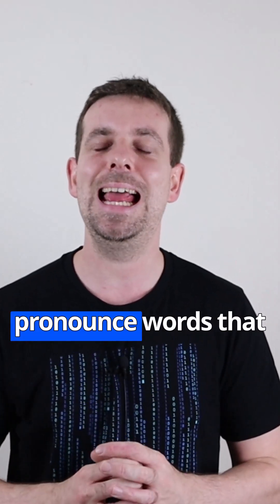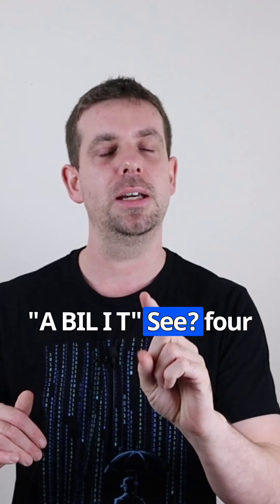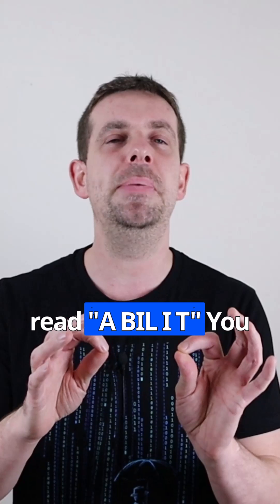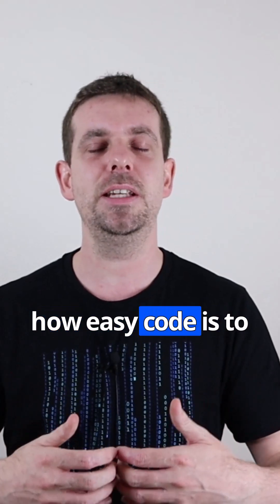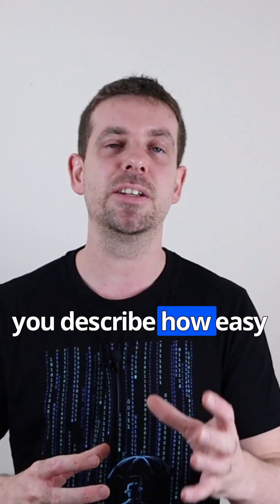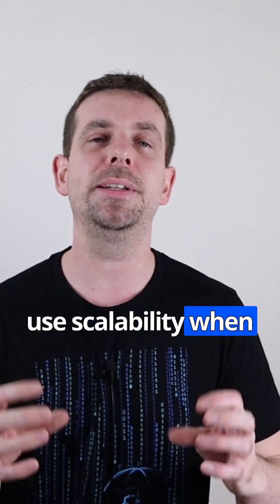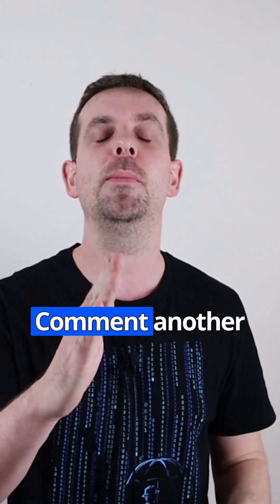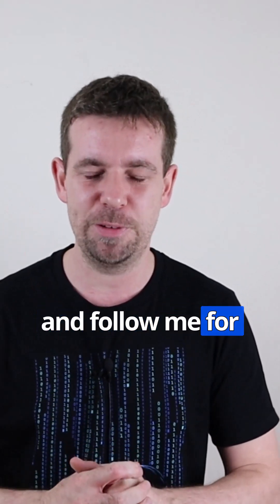How to Pronounce Tech Terms Ending in -ABILITY: Readability, Scalability, Maintainability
How to Pronounce Tech Terms Ending in -ABILITY: Readability, Scalability, Maintainability Pronunciation Guide
📢 Struggling with English pronunciation for tech terms like “readability,” “scalability,” or “maintainability”? This quick pronunciation guide helps developers sound more professional!

The correct pronunciation pattern is:
✅ uh-BIL-i-ty — 4 syllables (stress on the second syllable)
📌 The third syllable ("i") is soft and quick, like a short "ih" sound.

Apply it in real dev conversations:
🧑‍💻 “We prioritize code readability to make debugging easier.”
🛠️ “Maintainability ensures our software stays efficient over time.”
📊 “Scalability allows the app to handle growing user loads without crashing.”

🎯 Ideal for junior devs, senior engineers, product managers, QA testers, and anyone in IT wanting to master English pronunciation for tech vocabulary. Boost your confidence in meetings, interviews, and daily communication!

🎧 Learn English pronunciation tips for software engineering and coding – perfect for non-native speakers.

👉 What's your toughest -ability word to pronounce? Share in the comments below!